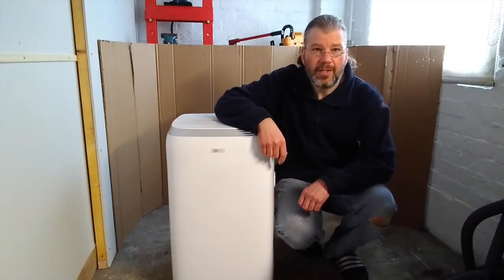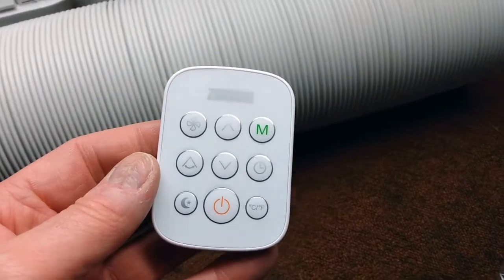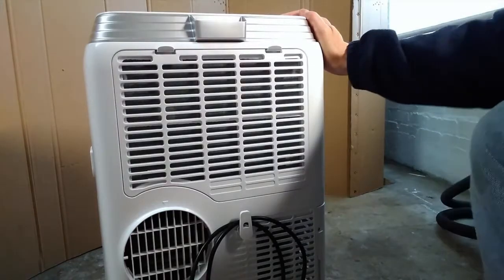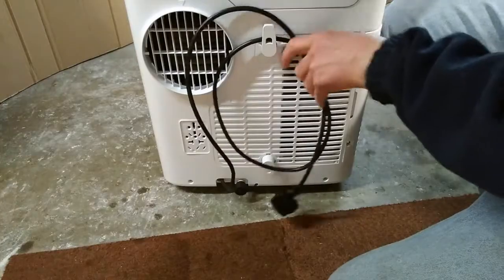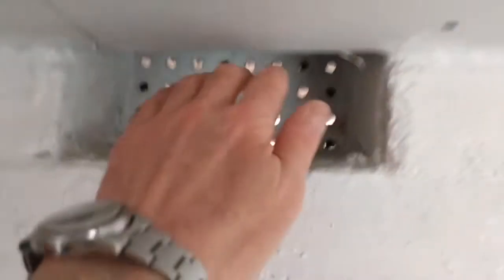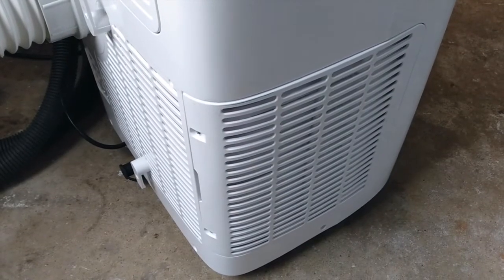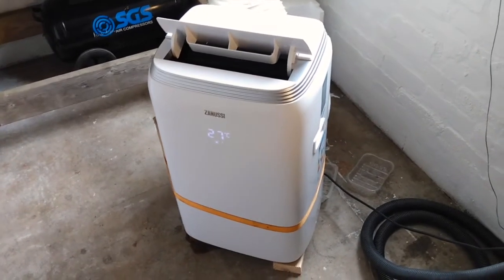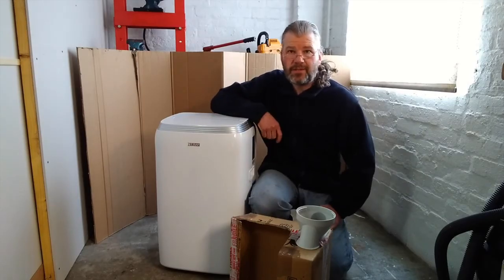Zanussi Portable Heat Pump Air Conditioner ZPAC9002 Twin Hose Conversion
Checking out a Zanussi portable heat pump air conditioner ZPAC9002 as a heater for my home workshop. Basic introduction to the product then testing and a DIY twin hose conversion to improve efficiency.

Part 2, where I use it to cool the workshop, is now done and can be found

Of course using any commercially produced device with a modification like this may invalidate any guarantee and/or insurance cover so decide for yourself before doing anything similar.